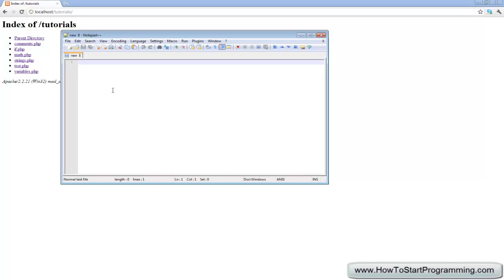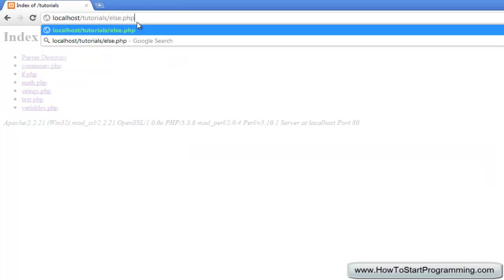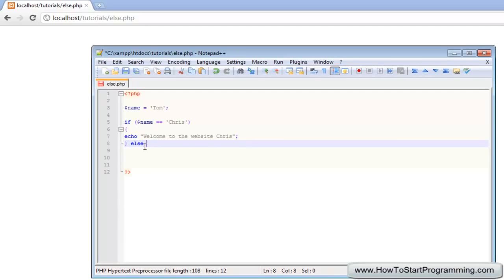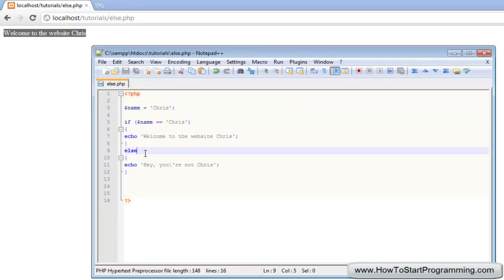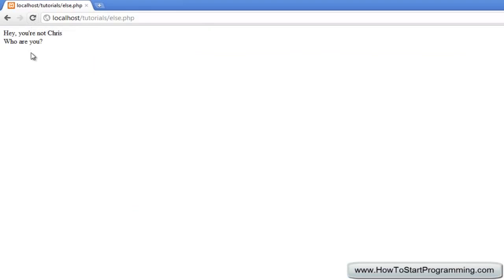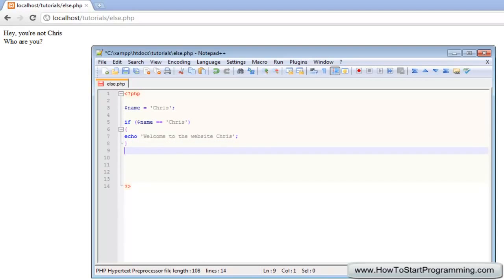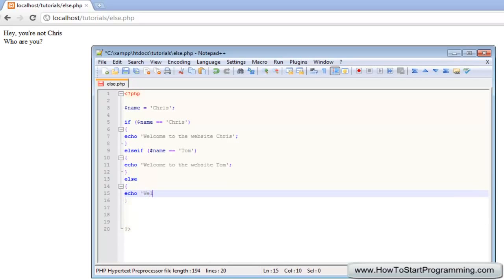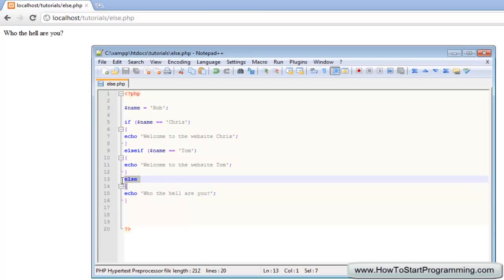PHP Tutorial 10 Else and ElseIf Statements PHP For Beginners